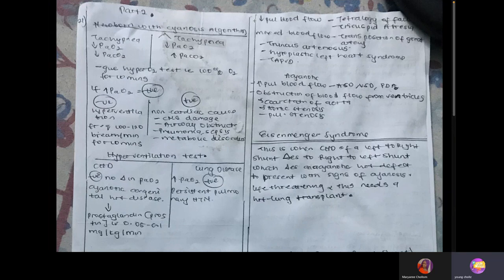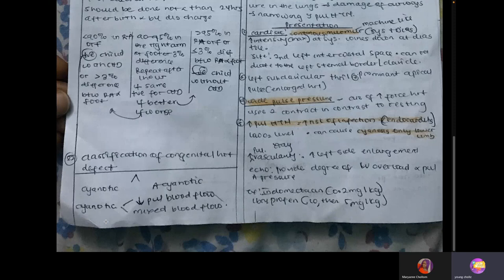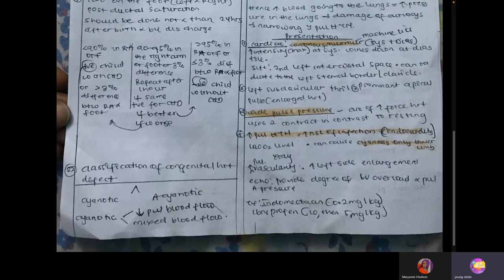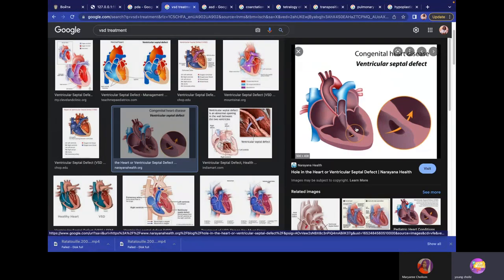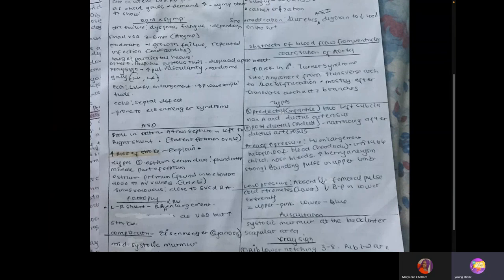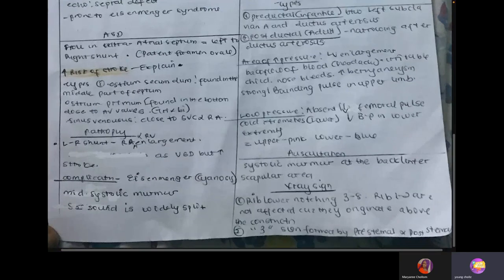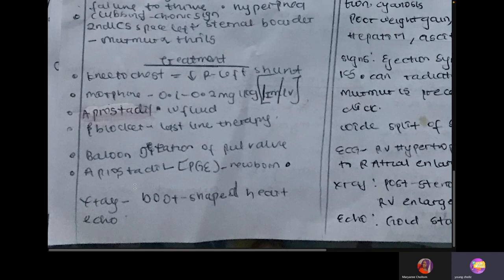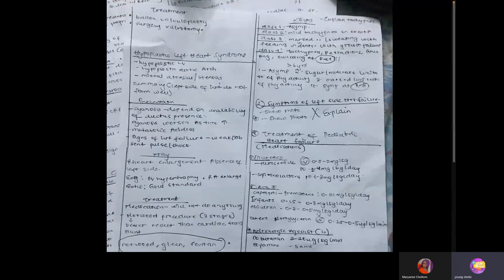Pediatrics [congenital heart defects]